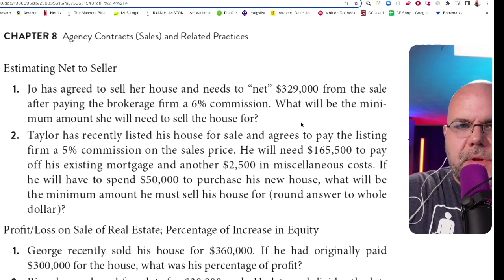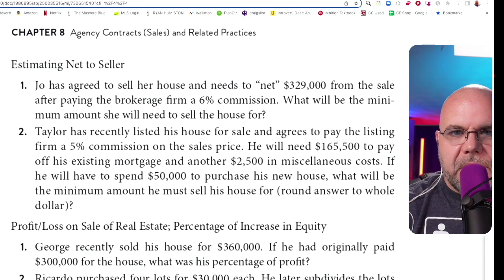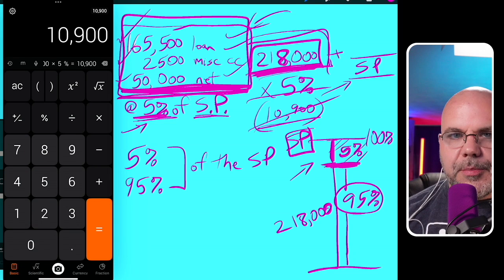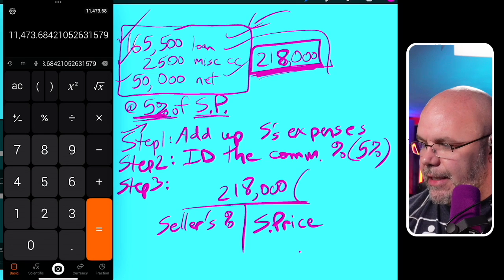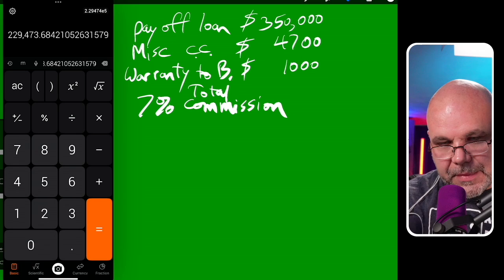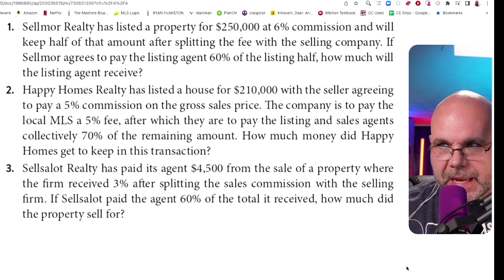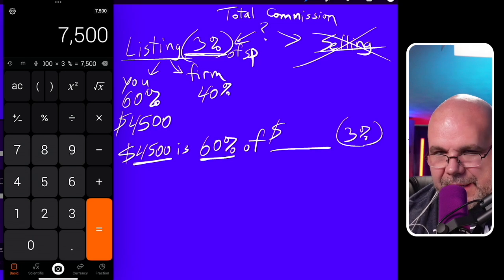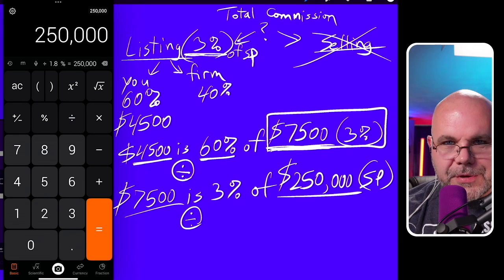Q&A NC Real Estate Pre-Licensing Math | Broker Compensation | Seller Net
A student in a current pre-licensing class asked a couple of great questions and here are the answers...